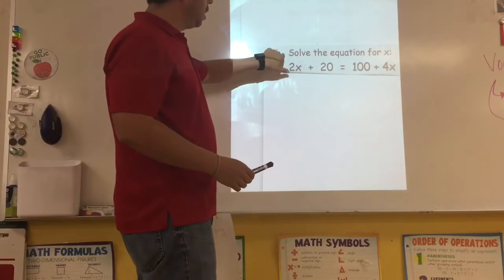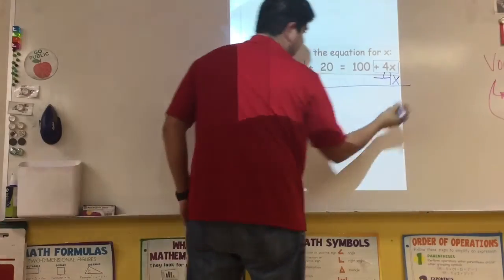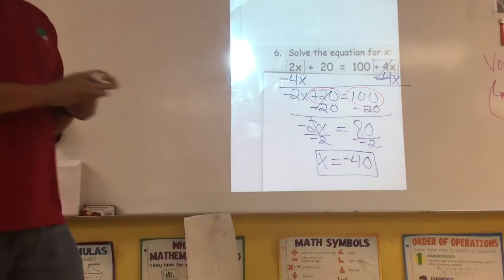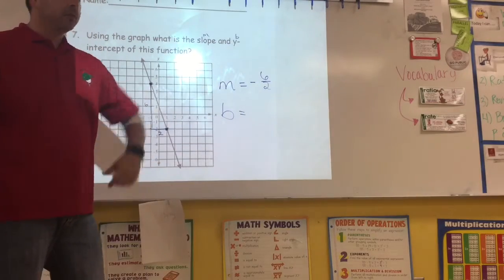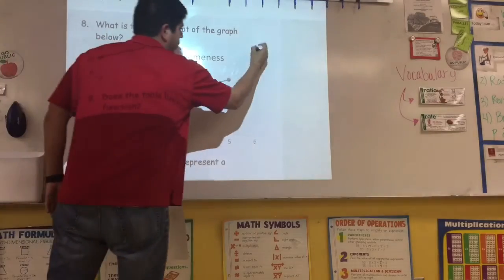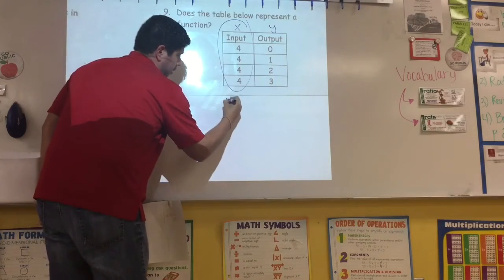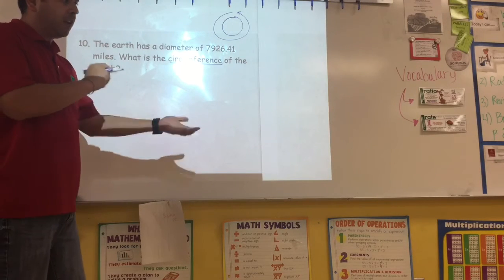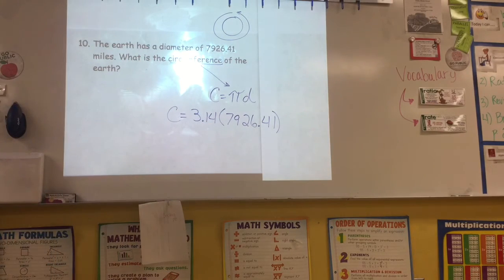Homework #11 Part 2